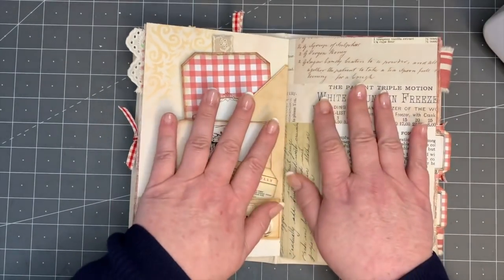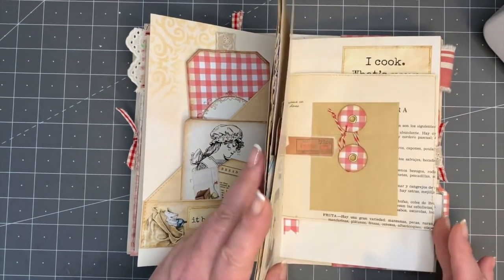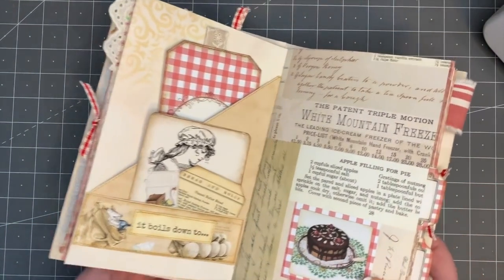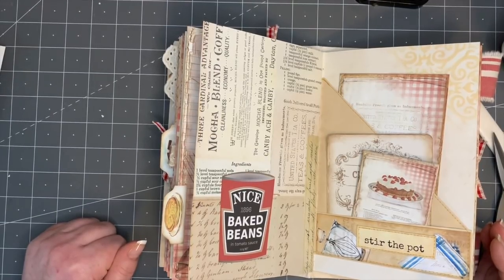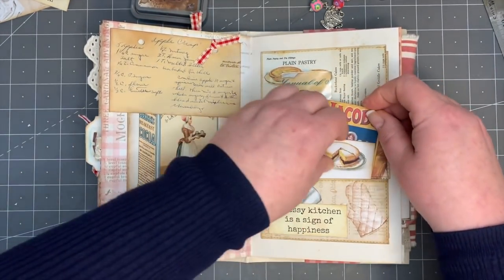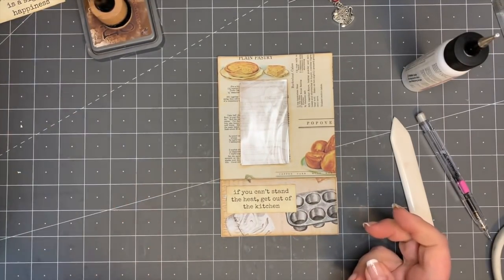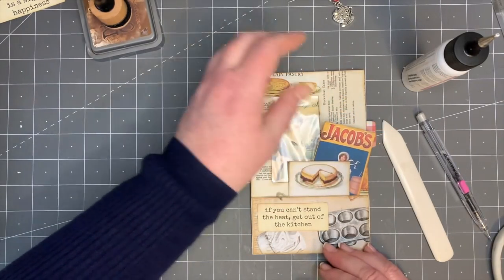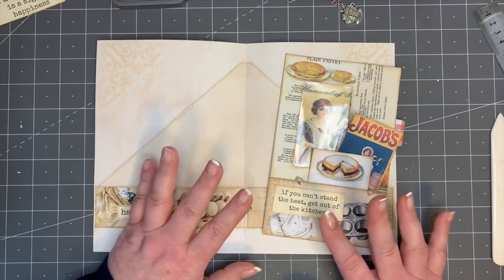Quick & Easy Recipe Journal Ephemera!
Hello everyone! I hope you are all enjoying some crafting time.  I have two quick and easy projects for your today, which are from my Recipe Journal that I shared with you.

I have used 120 gsm paper today or 32lb weight, which is the equivalent.
The tea stained paper on the back of the printed sheet, is actually using my digital tea stained kit in my Etsy shop.

Links and details for the digital kits that I have used today, can be found below:

Tea stained paper, Avocado and Lace digital kit

My Porch Prints Grandma's Kitchen Journal Kit

Mrs Cogs Kitchen Quotes and words

Here are some of my favourite tools, that I use on a regular basis while crafting.

Category:  How to and style